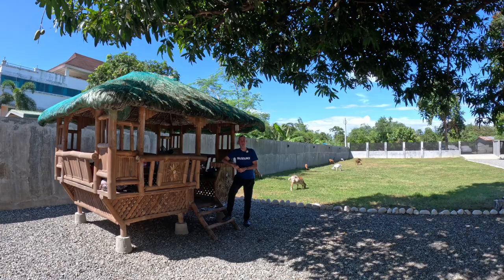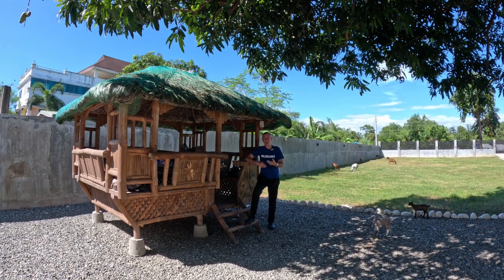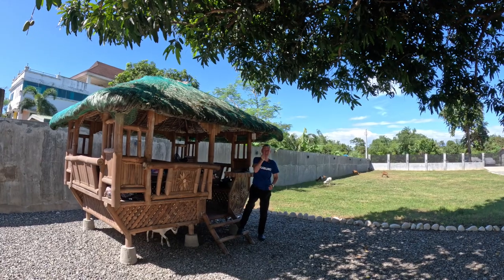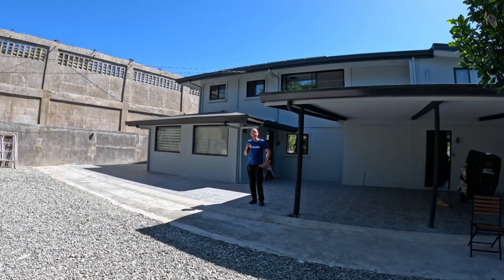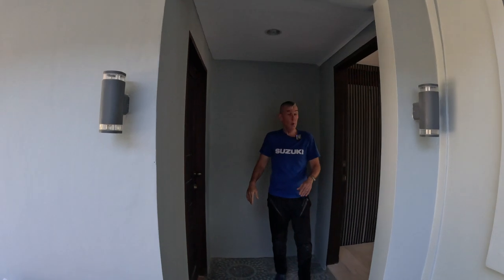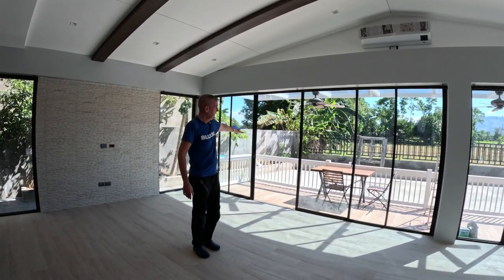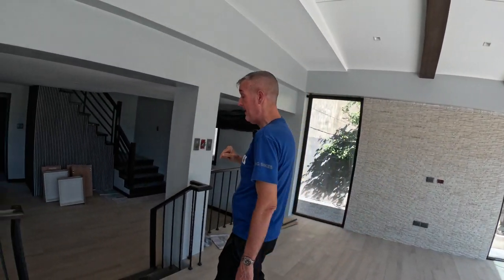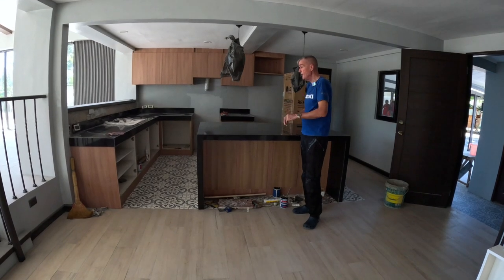Farmhouse Base Camp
My little place I call basecamp. Up in the mountains of Kalikasan Luzon